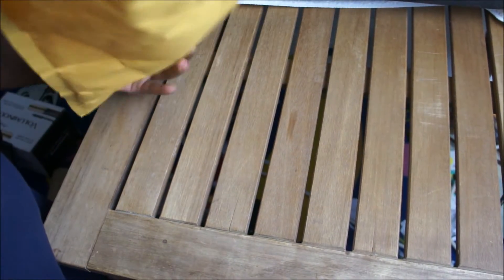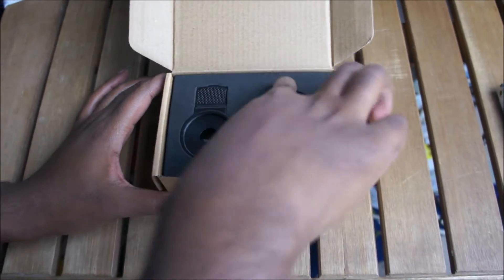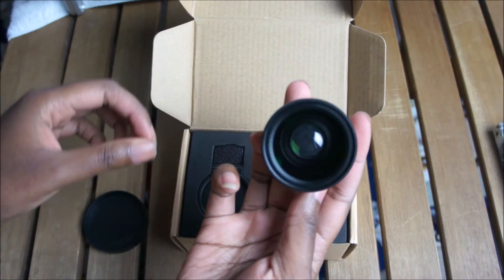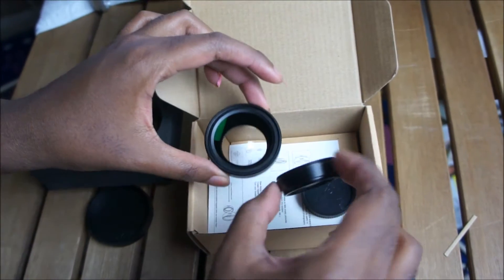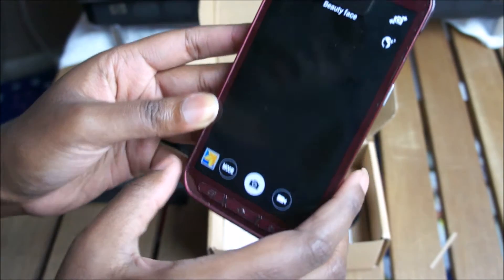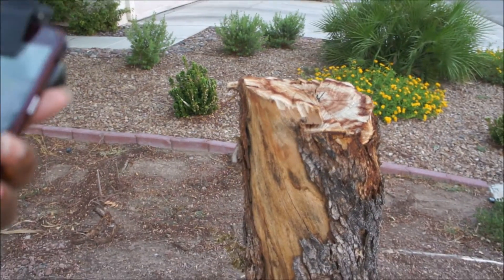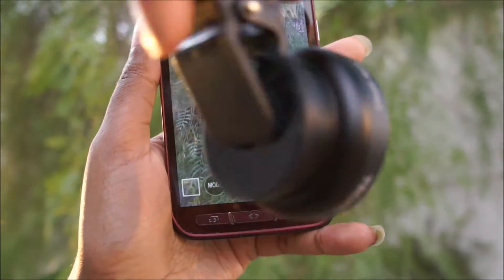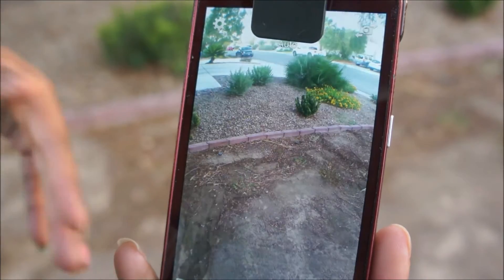How Does That Work: TECHO Universal Professional HD Camera Lens Kit For Smart Phones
HEY y'all Mila here and i'm back with a review of a cool product I bought from Amazon Prime. I wanted to try it out and see if it worked. I used Lina's Samsung Galaxy S5 Active. It can be used on iPhone 6s /5s or any phone really. So you will see the unboxing, pros and cons and how exactly it works. I love photography and gadgets so this was fun!

TECHO Universal Professional HD Camera Lens Kit
(0.45x Super Wide Angle Lens, 12.5x Super Macro Lens) for mobile phones.

READ ON
╔►We are open to all types of collaborations

LINK TO BUY LENS

╠►Become a Beautytainer, Join my team.

╠►Musical.ly: PizzaSteve93

╠►SC: MsCuteZie
╠►Musical.ly: MsCuteZie